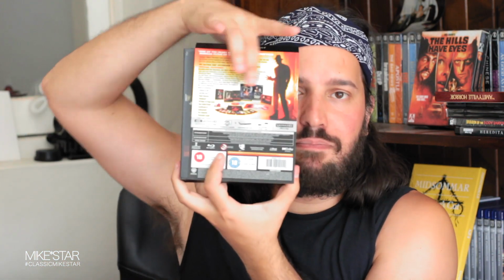Top 10 (2024) MUST-HAVE HORROR 4K Blu-Rays You Need In Your Collection!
Going through the best HORROR 4K Blu-Ray releases of 2024.

My Home Theatre Setup

Chapters:

00:00 - START
00:54 - TITLE 10
01:38 - TITLE 09
03:04 - TITLE 08
03:52 - TITLE 07
04:53 - TITLE 06
06:08 - TITLE 05
07:58 - TITLE 04
09:02 - TITLE 03
10:36 - TITLE 02
11:55 - TITLE 01

Track 01: Bohdan Kuzmin from Pixabay
80s Retro Synth Wave (Medium Version)
BoDleasons

Track 02:
Back To The 80 - ROVADOR